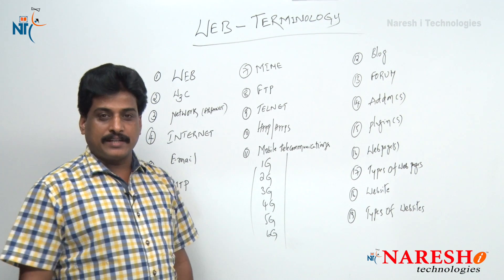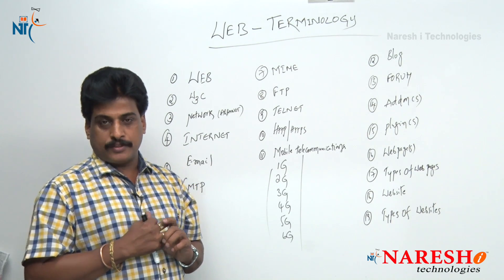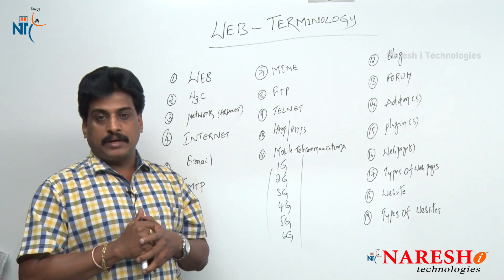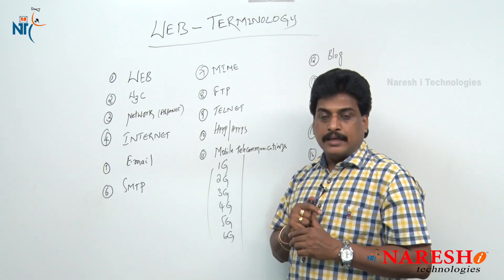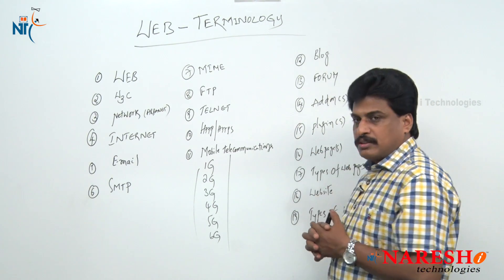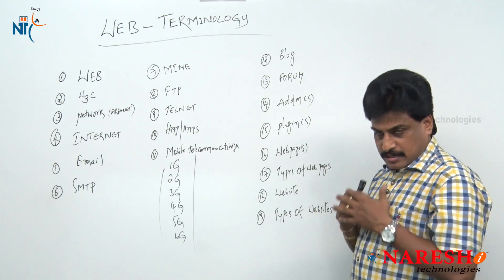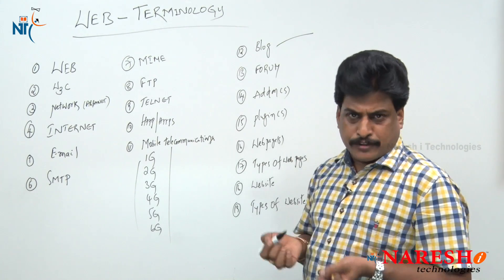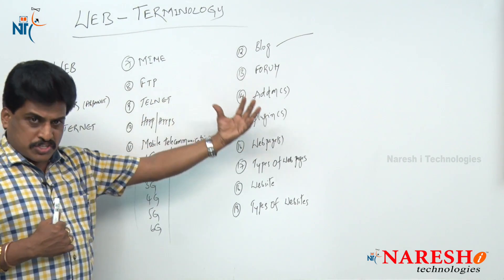Introduction to Web Technologies - Part 1 | Web Technologies Tutorial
Web Technologies Tutorial : By Mr.Subba Raju
Topic: Introduction to Web Technologies

About NareshIT :

We are one of the India's largest software training organization and an Top 5 of Best Software Training Institutes.  With a library of 200+ courses, we have helped 600,000+ professionals advance their careers in almost every possible phase of academics, interviews, jobs and delivering  improvement in pay raises.

Our Online Training Features:
1. Training with Real-Time Experts
2. Industry Specific Scenario’s
3. Flexible Timings
4. Soft Copy of Material
5. Share Video's of each and every session.